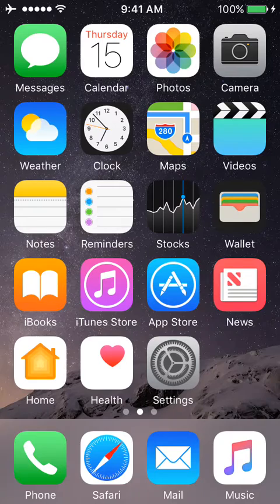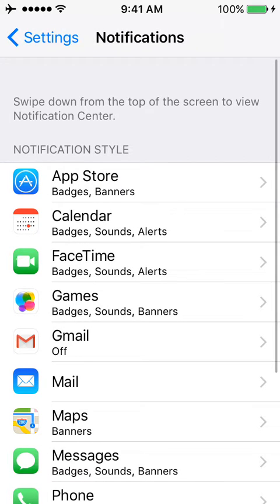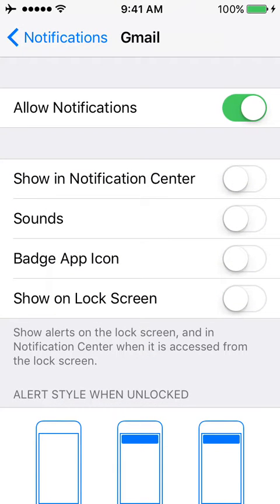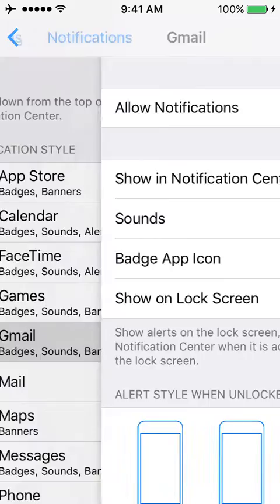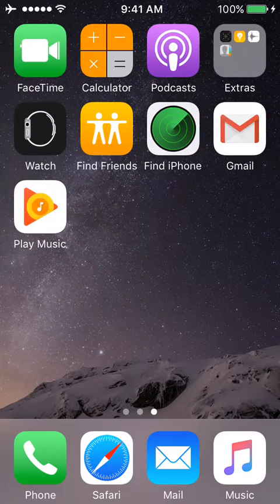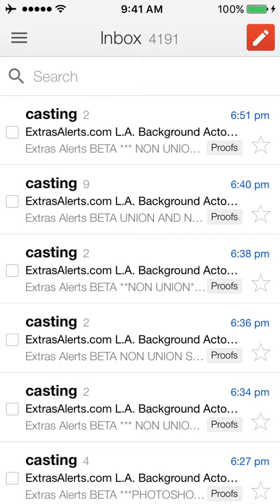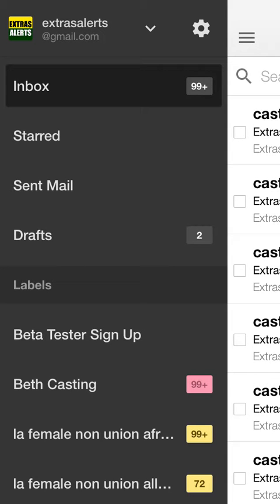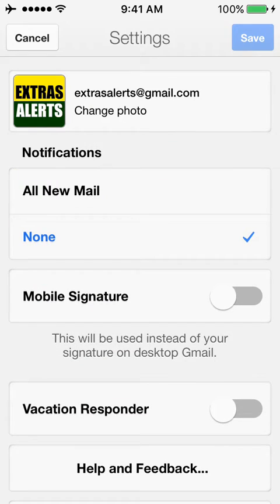Extras Alerts iPhone Gmail App Settings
Extras Alerts Help & How To’s. In This Video We will be showing you how to configure fast Gmail App notifications on the iPhone.